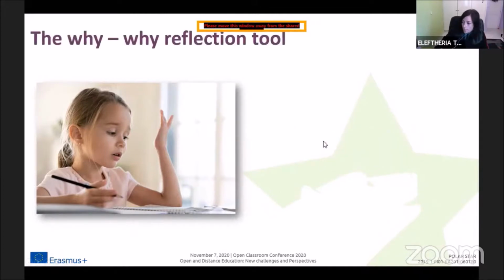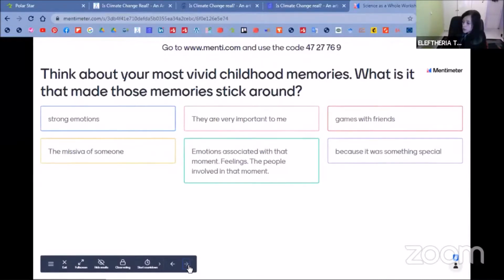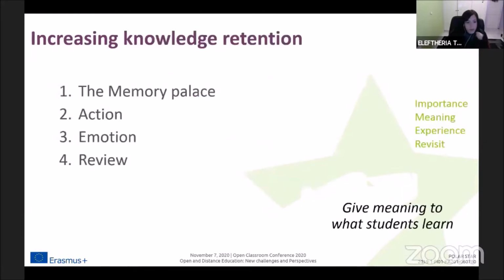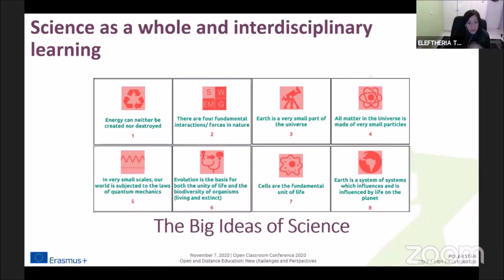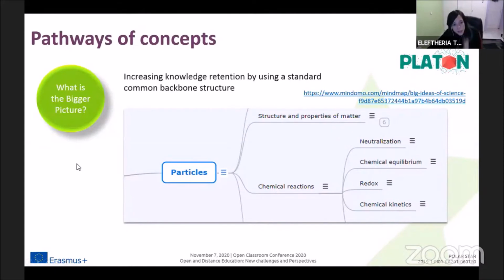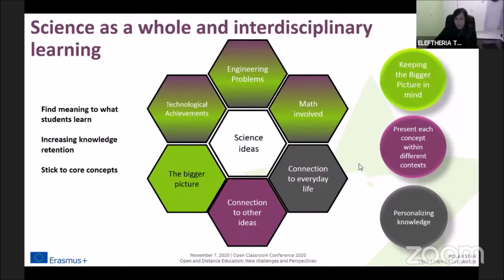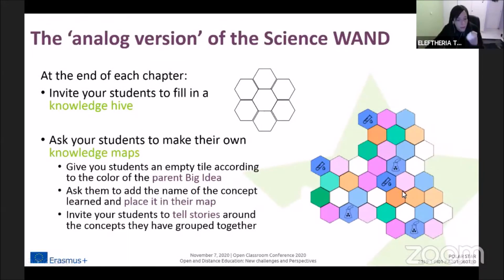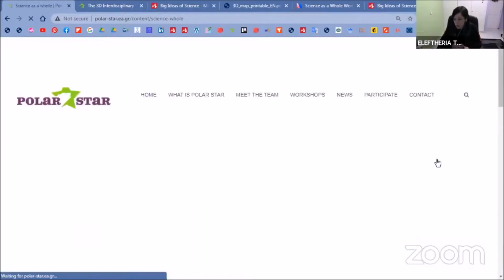Science As A Whole methodology Detailed Presentation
This is a presentation for the POLAR STAR methodology 'Science as a whole' that took place duirng the online Open Classroom Conference 2020 “Open and Distance Education: New challenges and Perspectives” in November 7, 2020.